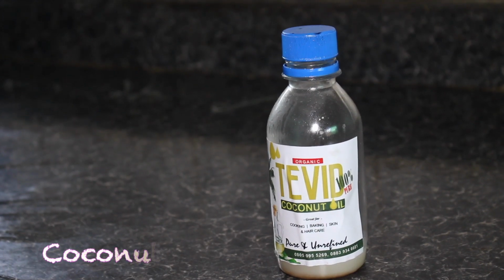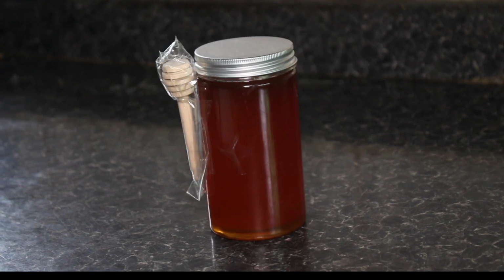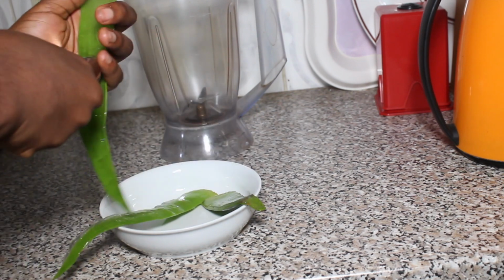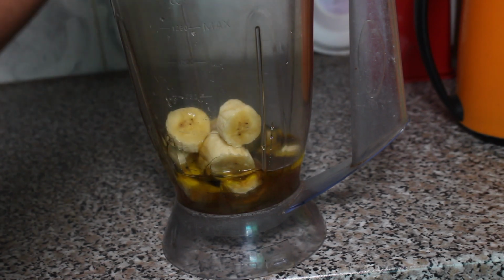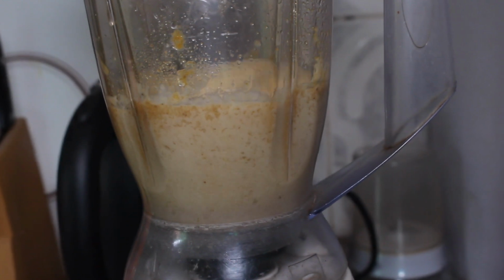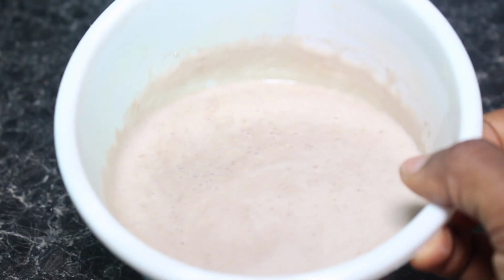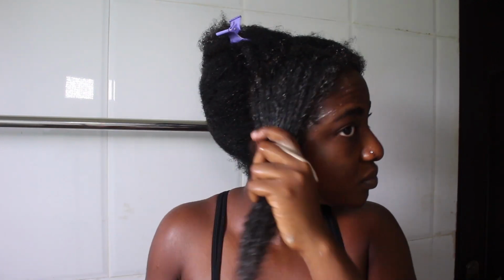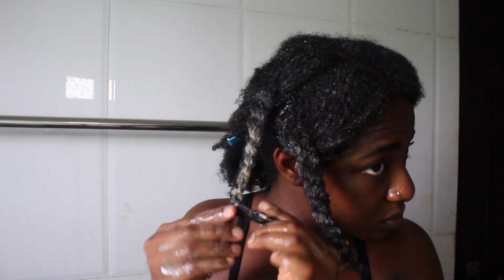DIY DEEP CONDITIONER FOR HAIR GROWTH FOR ALL HAIR TYPES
Hey beautiful people, this video shows how you can make this homed deep conditioner all by yourself.This deep conditioner strengthens your hair, leaving it super soft and shinny. It also promotes hair growth. Please try it out and share your results.

👻SNAPCHAT➜ @liviawithdfro
🐣TWITTER➜ @liviawithdfro

Q&A
-Camera: Canon 700D/T5i